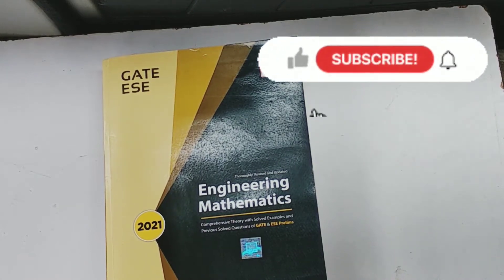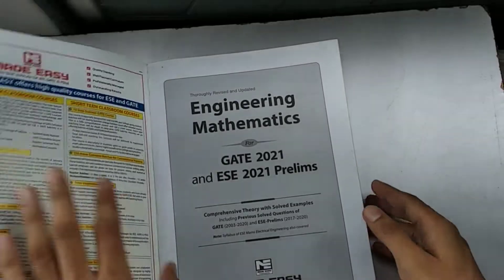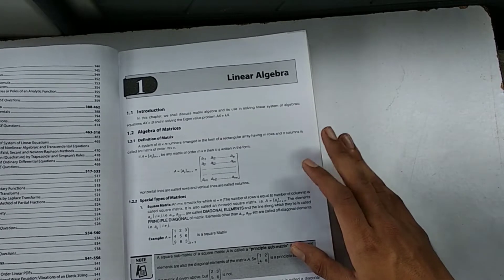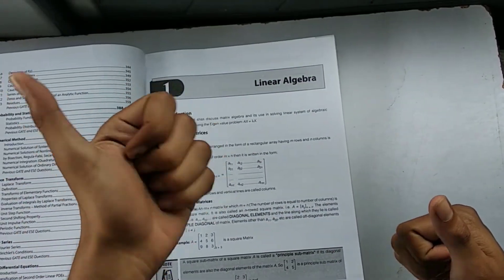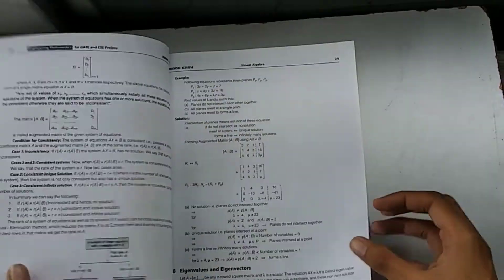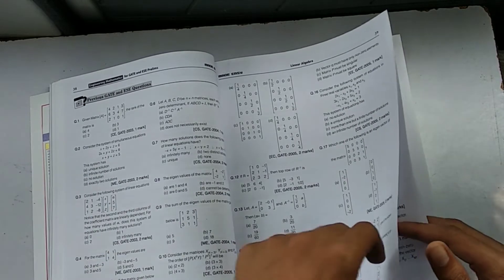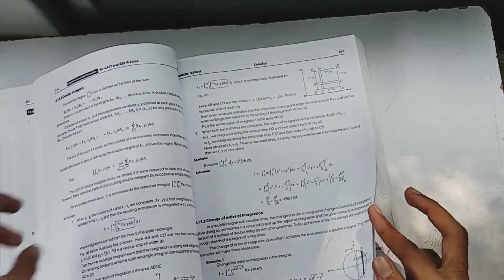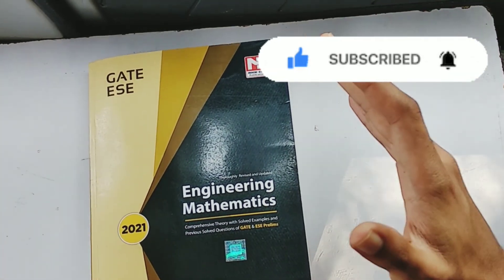Engineering Mathematics Book | Made Easy | Honest Review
Here's an honest review of Made Easy Engineering Mathematics Book for GATE and ESE.

Best books for engineering mathematics | engineering mathematics book for gate preparation | engineering mathematics formulas for gate pdf | engineering mathematics for gate syllabus |

Ease your preparation for GATE exam😌😌

👩🏻‍💻My laptop (ASUS Vivobook 14)

Don't waste your time this lockdown and gain new skills, develop your personality